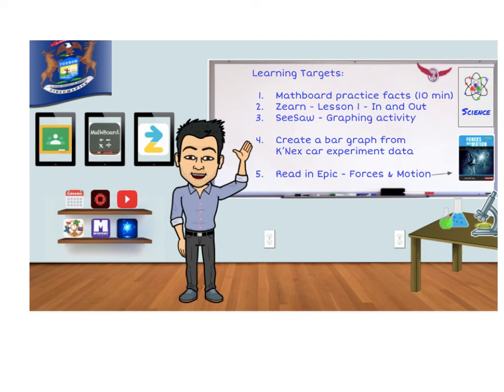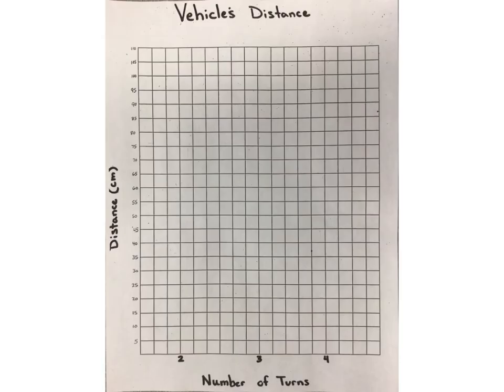December 1 lesson